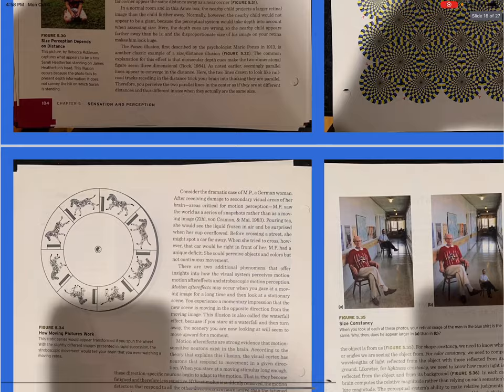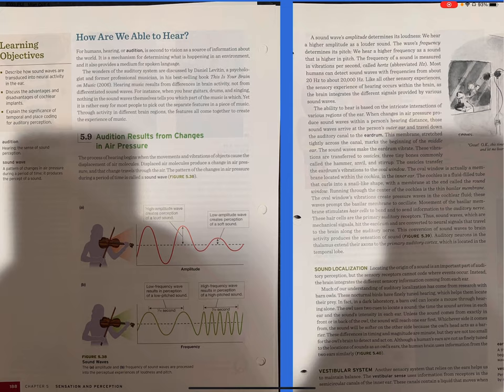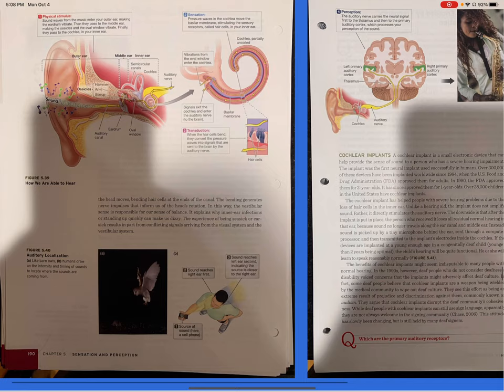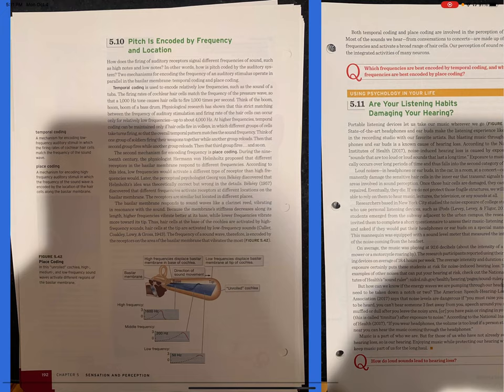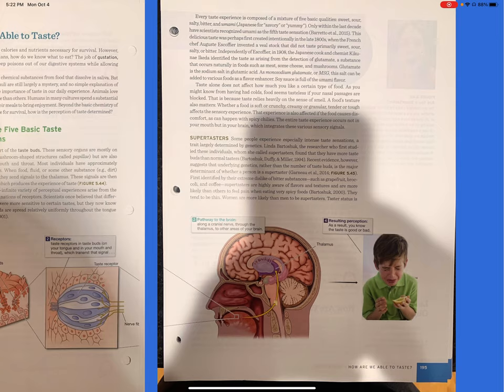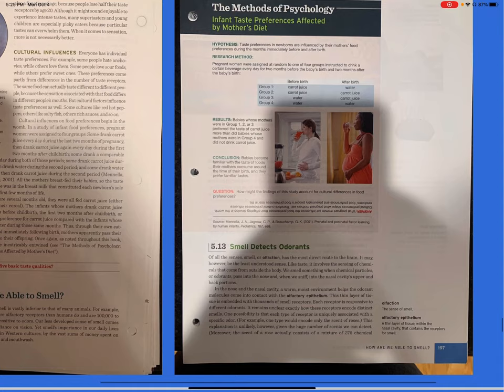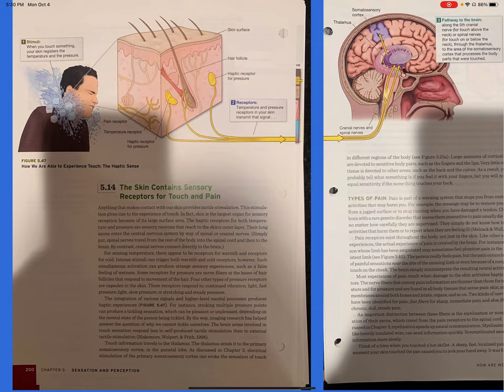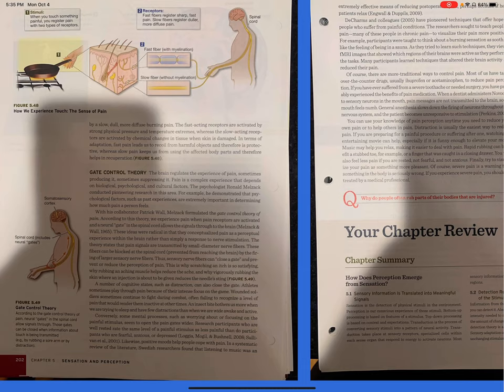Psychological Science - Chapter 5 Sensation and Perception part 3